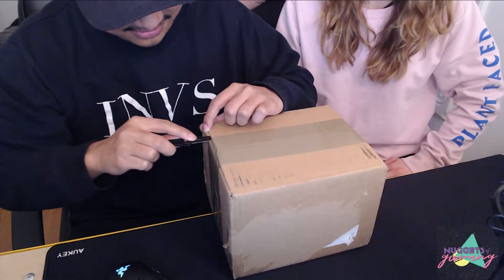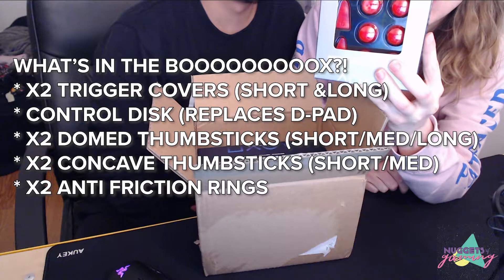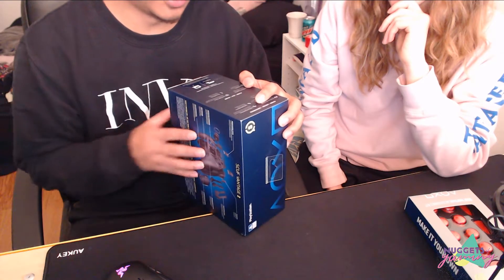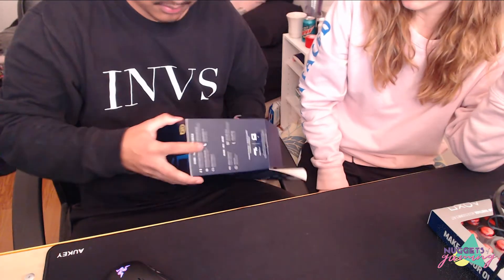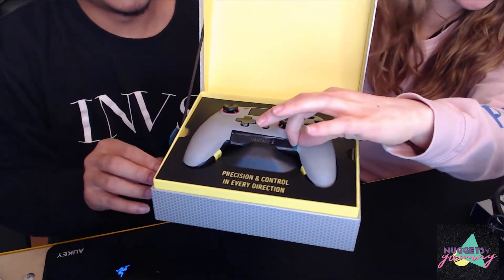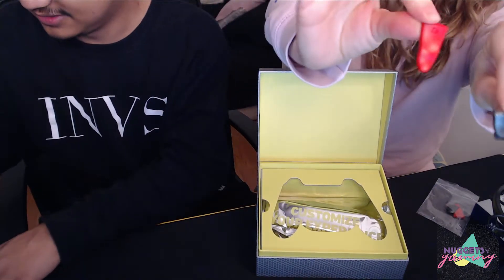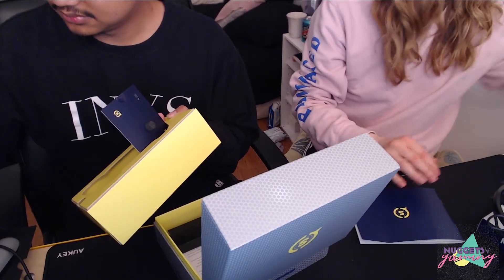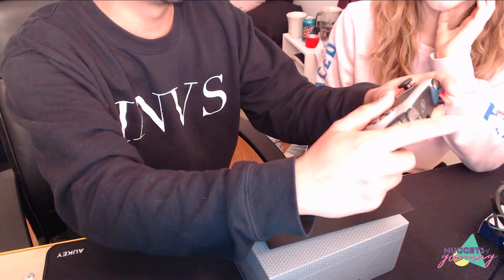NUGGETS OF GAMING | Scuf Vantage 2 | Unboxing and First Impressions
We unbox the SCUF Vantage 2 and give our first impressions. Oh, and a dog makes an appearance!